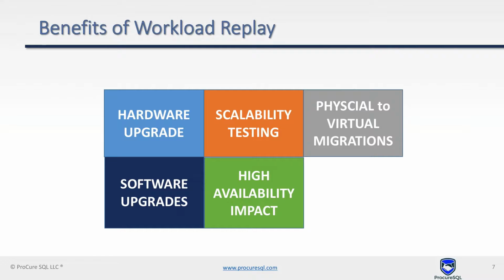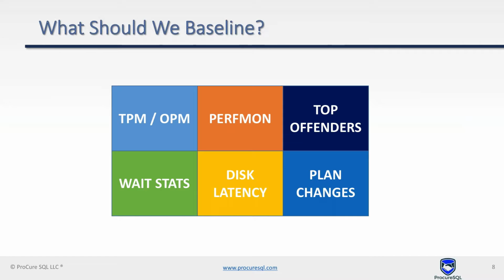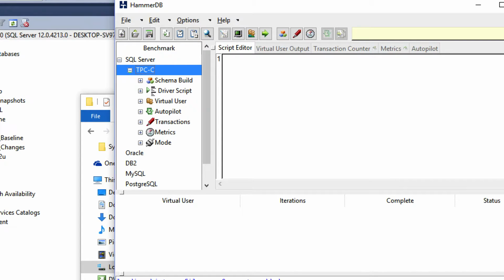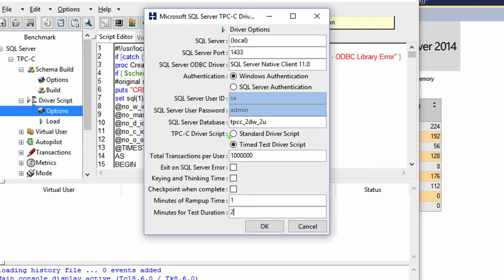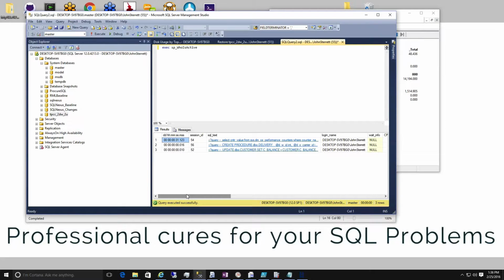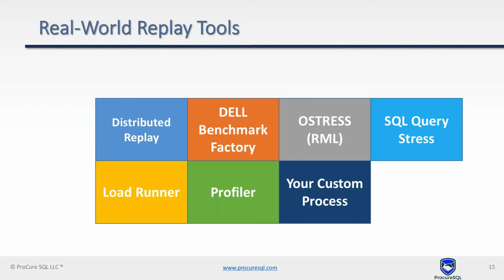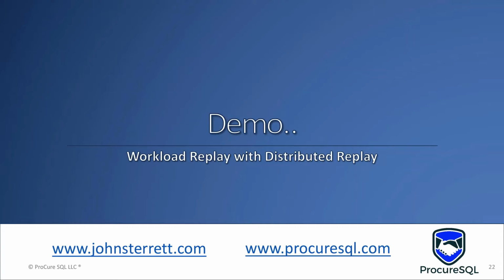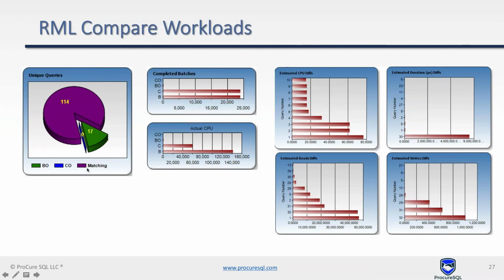Synthetic vs Real-World Benchmarking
How much do you really understand how your workload changes based on the time of day, background processing, user load, or which application module is in use? There's no better way to understand your workload than to benchmark and replay it. This will help you mitigate risk in production before making changes, allow you to find and improve bottlenecks in your code or infrastructure. In this session, you will learn the process of using both synthetic (when applicable) and real-world capture tools to test your environment to make you look like a rockstar.